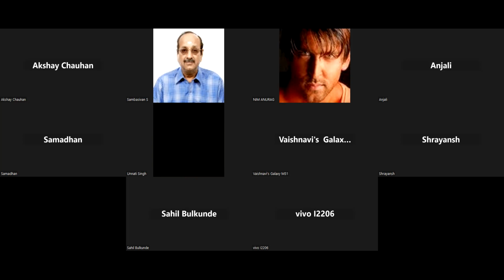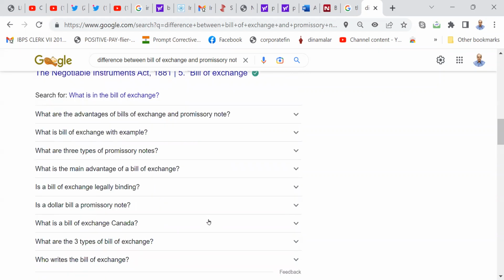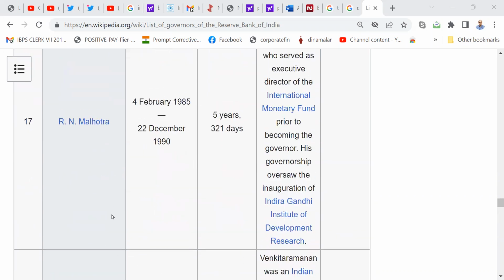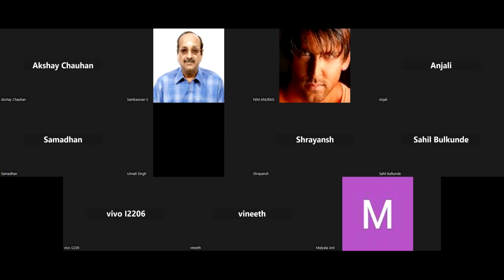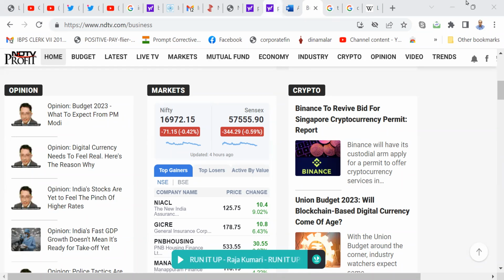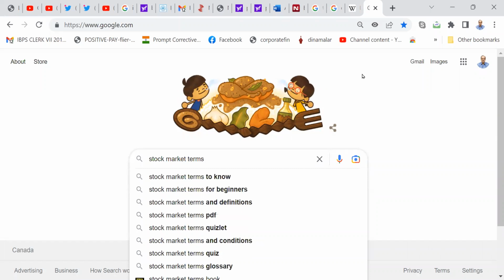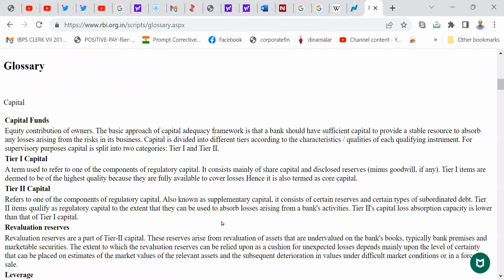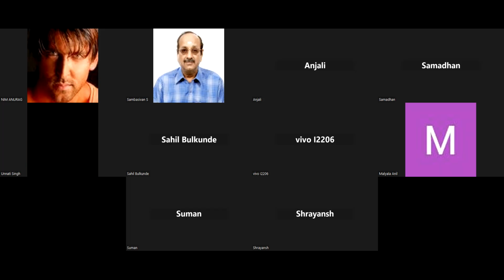SBI PO + SIB CLERK INTERVIEW CLASS 15032023 -PL PAY RS, 503 TO GPAY 9003037557 WAPP 8072177482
PAYMENT TO GPAY 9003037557 --SOUTH INDIAN BANK - RS.307. BANK OF MAHARASHTRA RS. 515 .  SBI PO  RS. 503 .